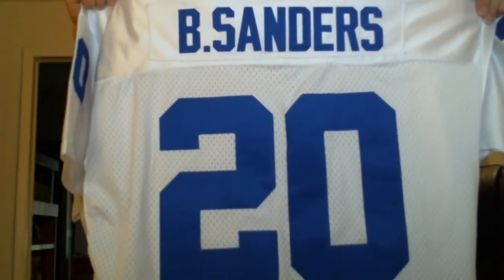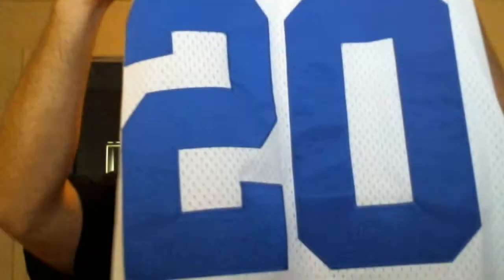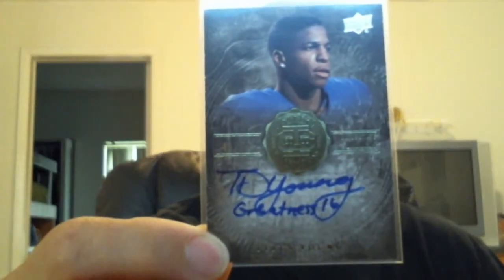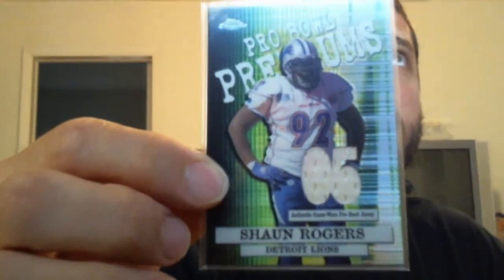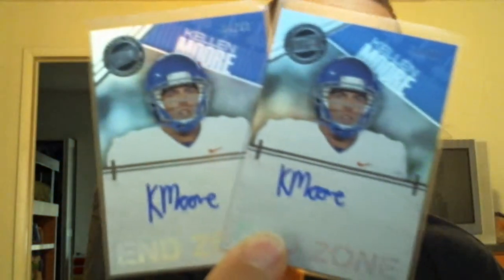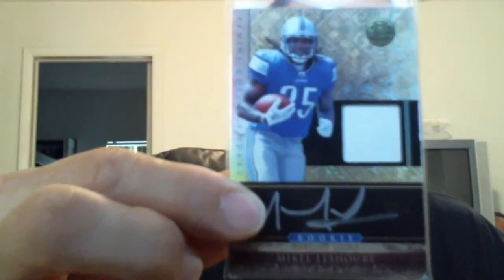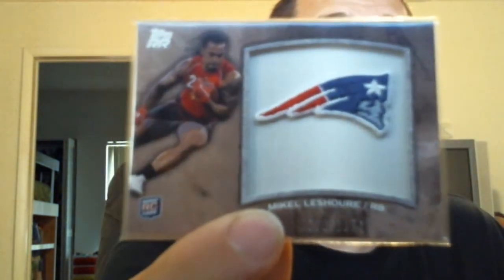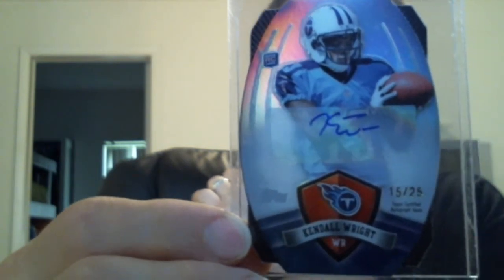The Big Pick-up! The Hits Just Keep Coming... LCS & Mail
Thanks for checking the video! Always fun to to get new additions to the Lions pc.